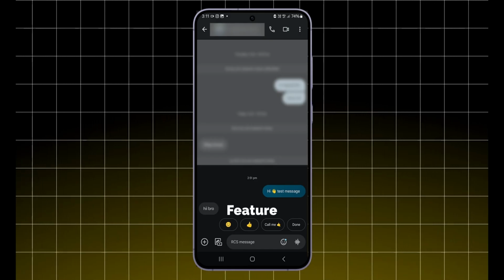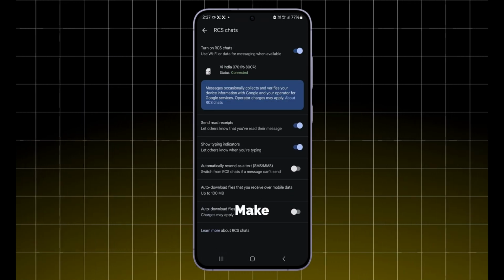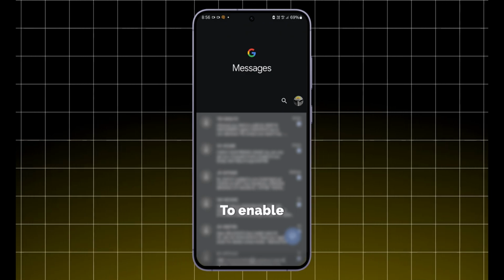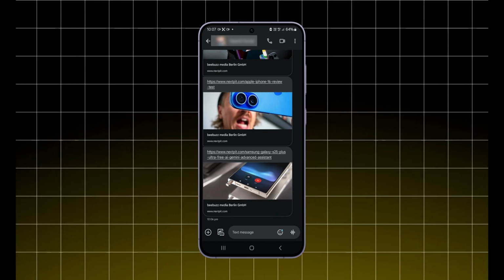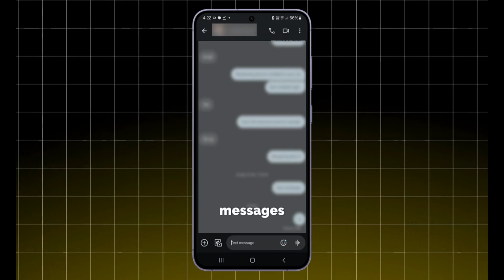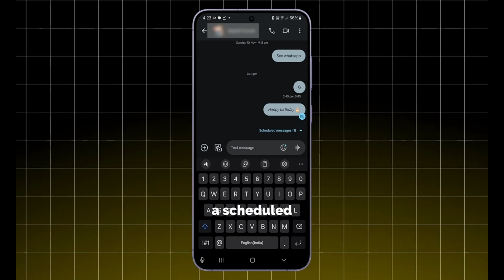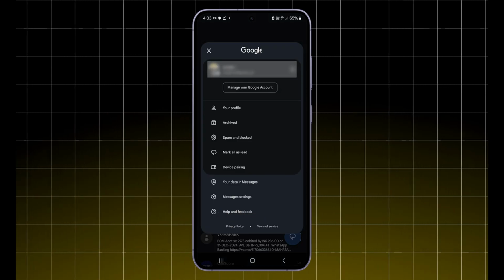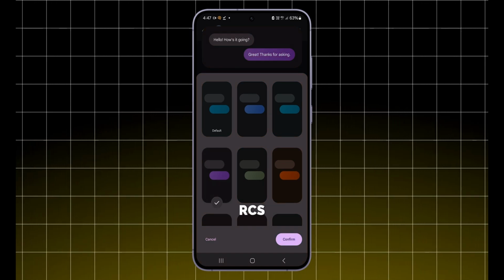5 Game-Changing Google Messages Features You Never Knew Existed!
Welcome to the AndroCustomizer family

"Transform the way you text with these 5 game-changing Google Messages features! Whether you're a casual texter or rely on messaging for daily tasks, these tools will boost your efficiency and make communication smarter. From RCS capabilities to advanced features like scheduling messages and auto-deleting OTPs, this video is packed with tips you need to know.

💬 Features Covered:
1️⃣ RCS Messaging: Experience richer chats with read receipts, typing indicators, and high-quality media sharing.
2️⃣ Web Link Previews: Instantly view website previews right in your chat for seamless browsing.
3️⃣ Auto-Delete OTPs: Keep your inbox clean by automatically deleting expired one-time passwords.
4️⃣ Message Scheduling:** Send messages at the perfect time, even when you’re offline.
5️⃣ Smart Suggestions:** Enhance your conversations with AI-powered smart replies and actions.

📱 Ready to take your texting game to the next level? Watch now and unlock the full potential of Google Messages!

Jump to:

intro - 0:00
RCS - 0:42
Auto delete OTP - 1:34
Weblink preview - 1:58
Scheduling message - 2:39
Mark as read - 3:24
Customize chat - 3:45